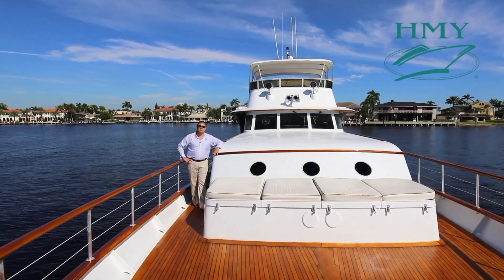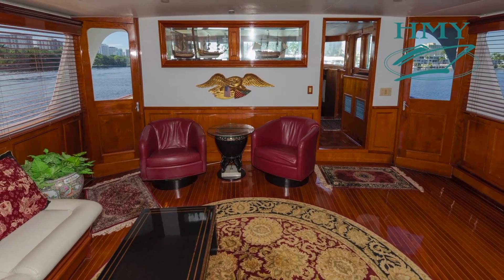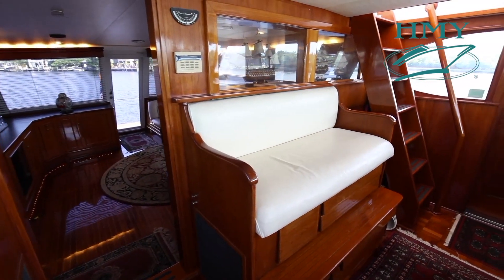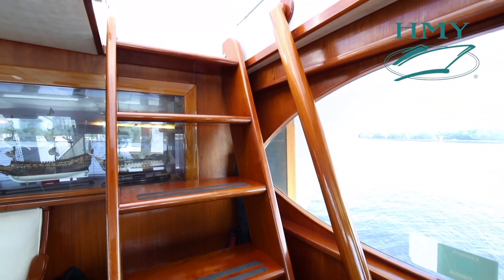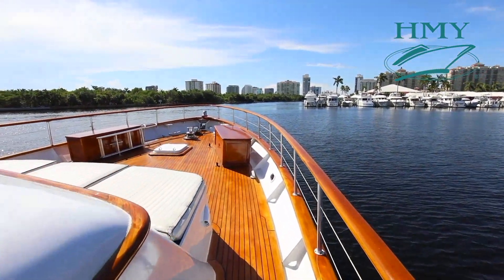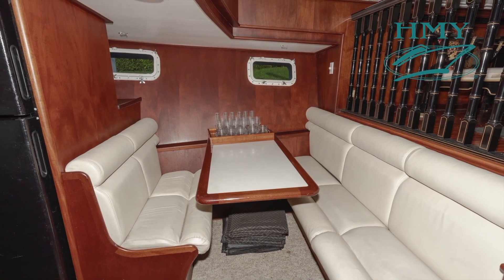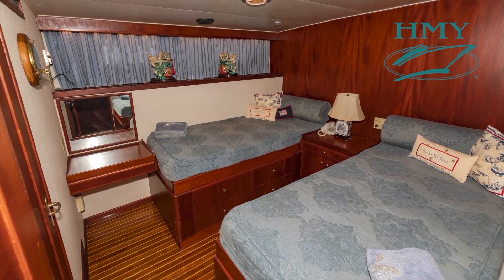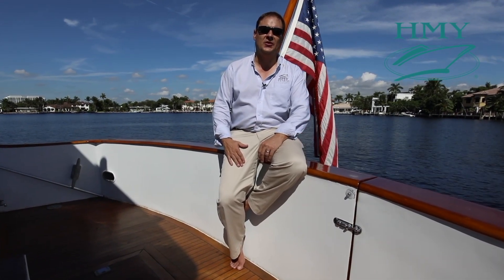1961 Burger 72 Cockpit Motoryacht PATRIOT - For Sale with HMY Yachts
For more information on 1961 Burger 72 Cockpit Motoryacht PATRIOT, for sale with HMY Yachts,

The 1961 BURGER 72’ COCKPIT MOTOR YACHT PATRIOT is a magnificent example of a classic BURGER MOTOR YACHT.  The cockpit is part of the original Jack Hargrave design and not an extension.  Unlike Burger’s other Sparkman Stephens designs that do not feature a cockpit, the BURGER 72’ MOTOR YACHT offers a great deal of versatility.  1961 BURGER 72’ PATRIOT was originally built as SIS W for the Walgreens family and has enjoyed a long, proud history of ownership through the years.  PATRIOT is a 1961 BURGER 72’ COCKPIT MOTOR YACHT that has been loved and continually upgraded having undergone multiple refits to varying degrees. The features of 1961 BURGER 72’ COCKPIT MOTOR YACHT  can be found below along with a brief summary of PATRIOT's features and highlights followed by a descriptive walkthrough.